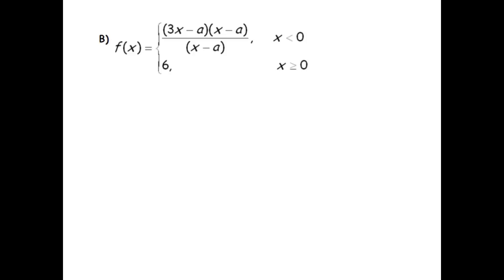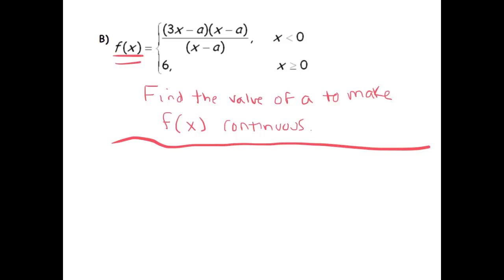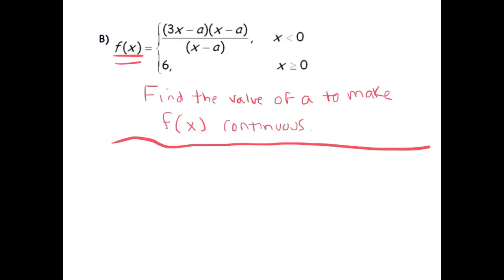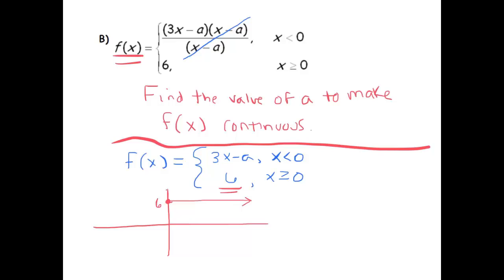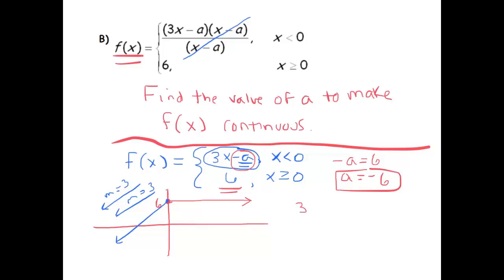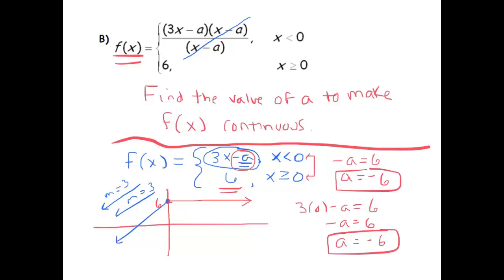Making a Piecewise Continuous Example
Making a piecewise function continuous by finding the value of a constant